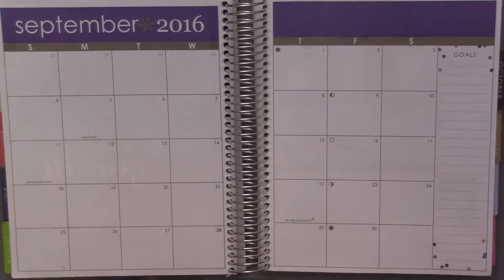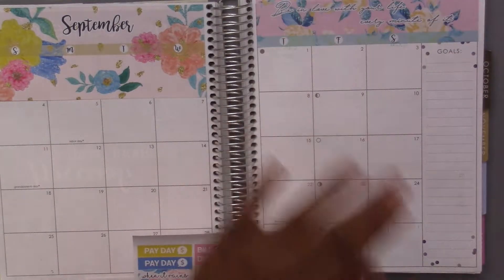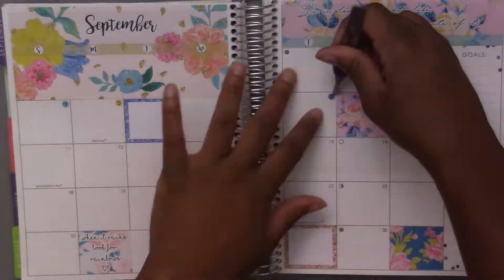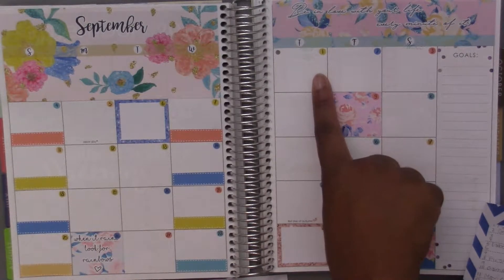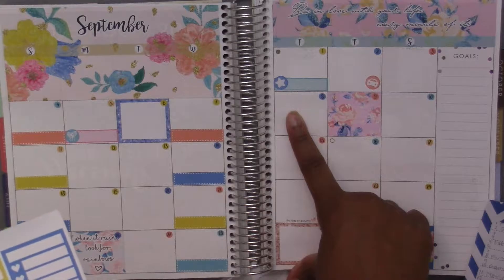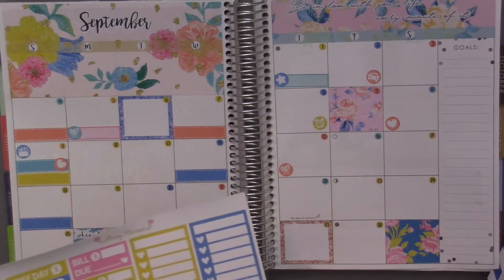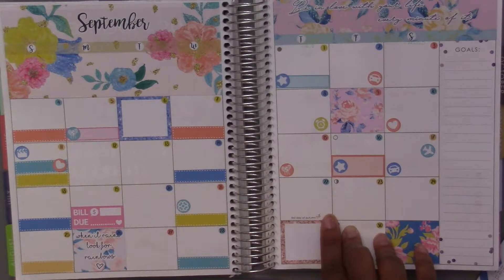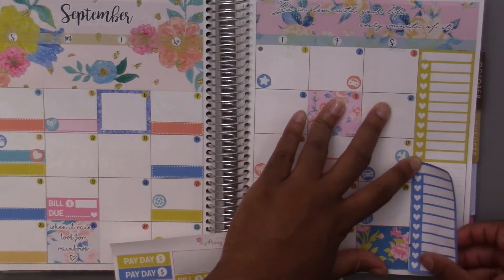September Monthly Plan With Me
--Acqueline

On My Nails:
Get $10 off your first Erin Condren purchase with this referral

Shops Mentioned:

Other Places to Find Me:
Beauty YouTube Channel: Ackie's Area

All stickers were purchased by me.